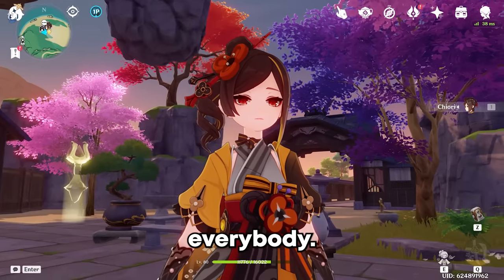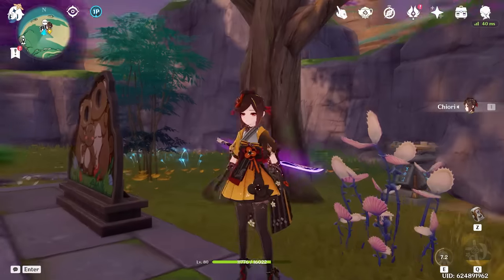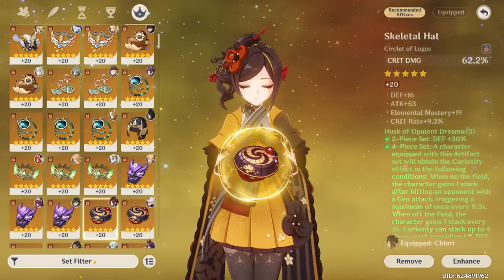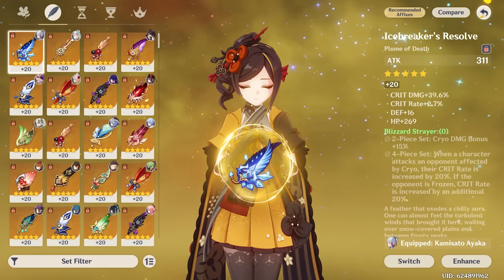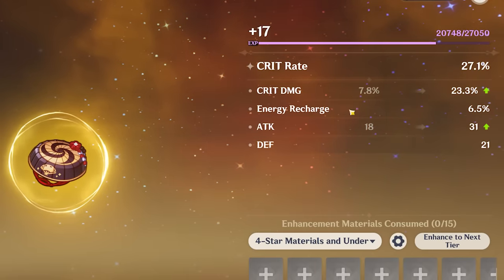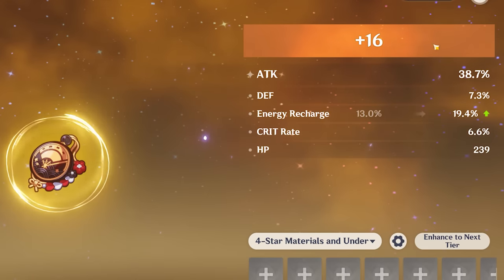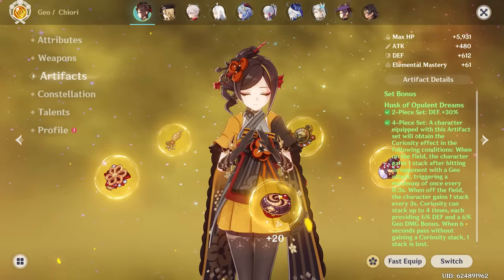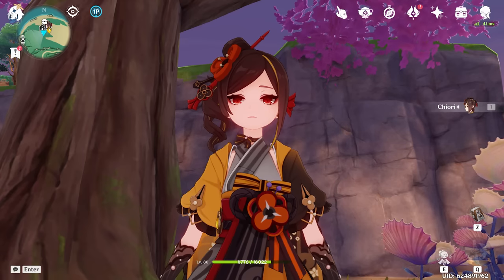I got my best Genshin Artifact of all time...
Today we are doing another artifact STRONGBOX, to try and get the best possible artifacts for my characters.